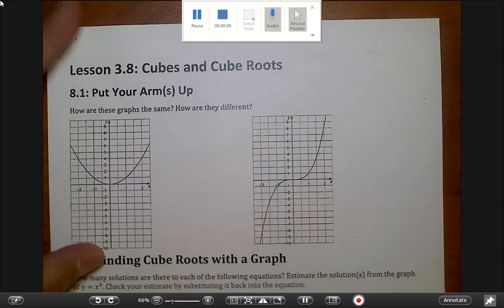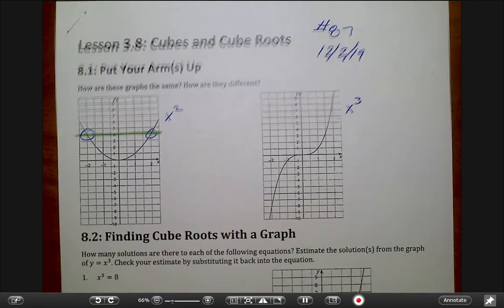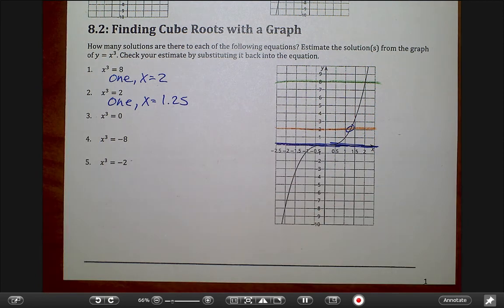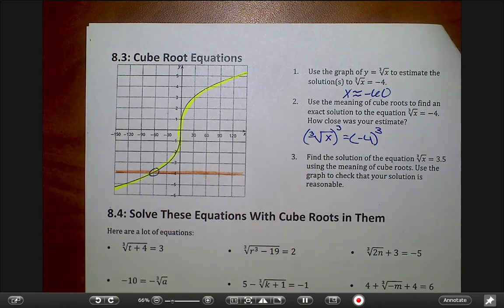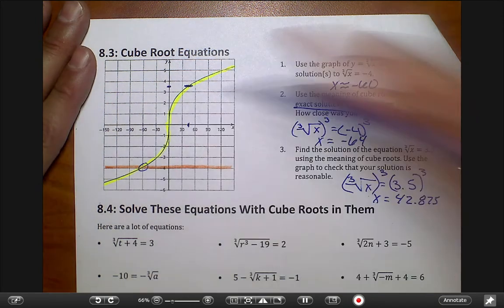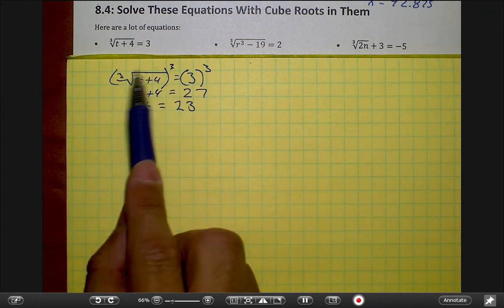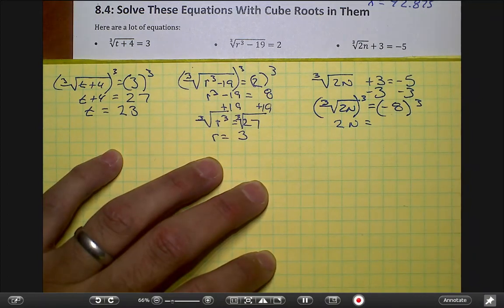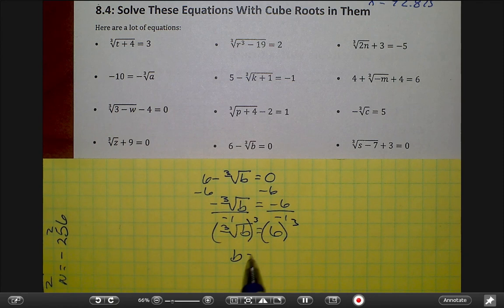Algebra 3 Lesson 3.8